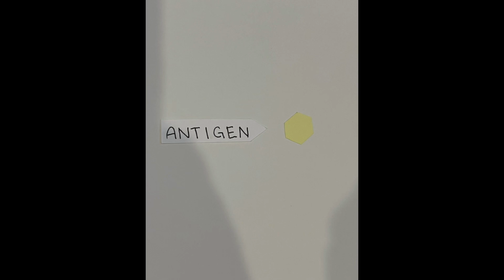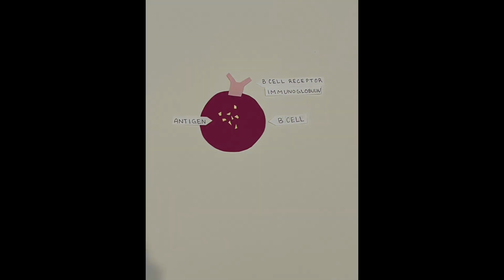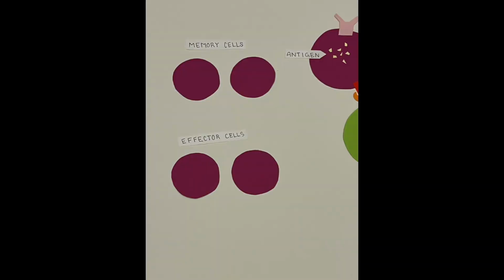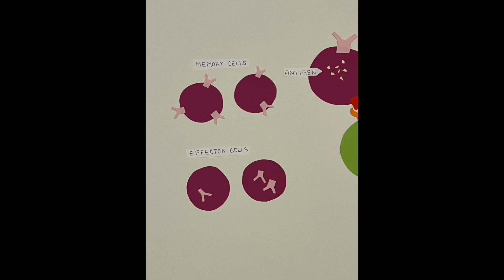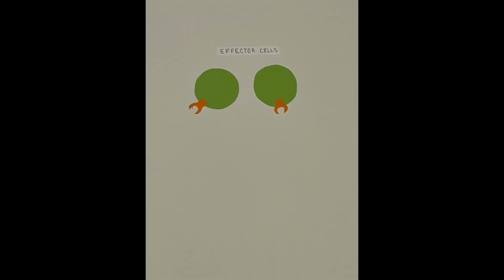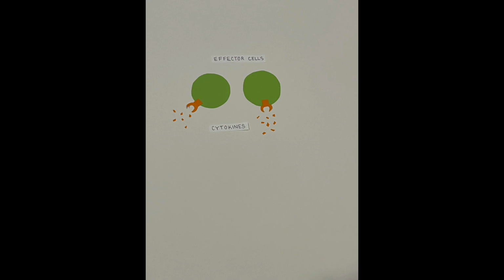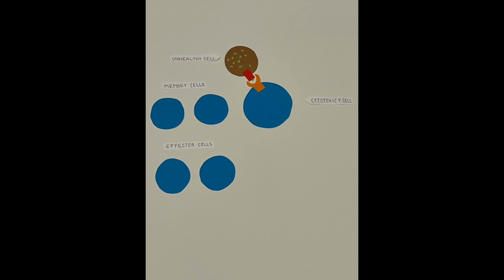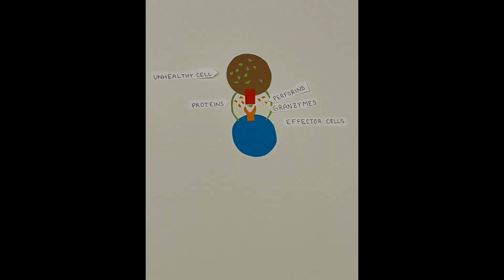Antigens and the Subsequent B and T Lymphocyte Responses